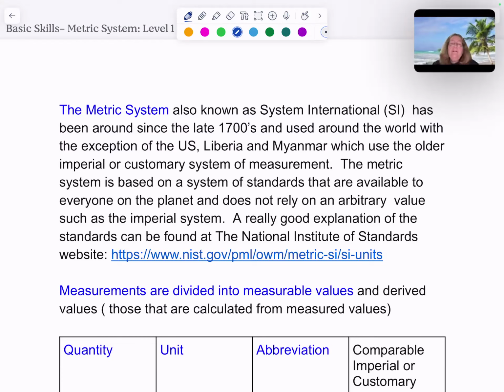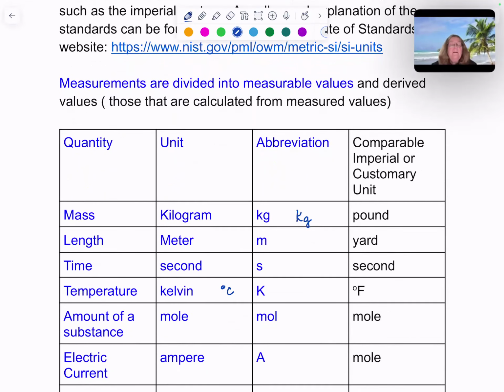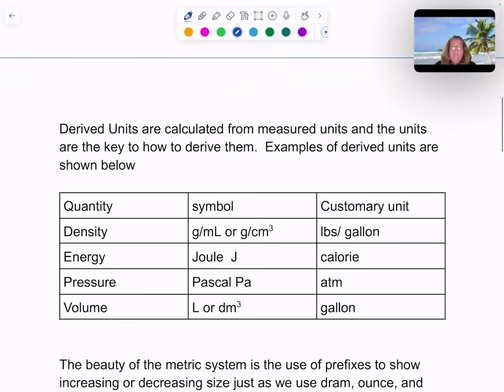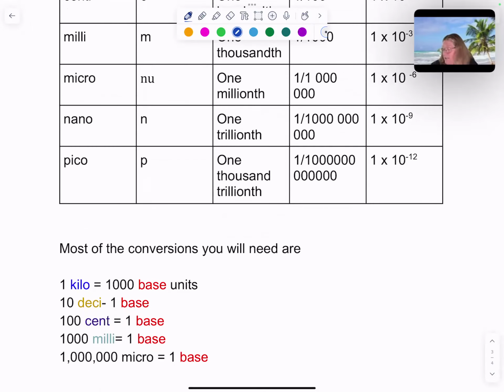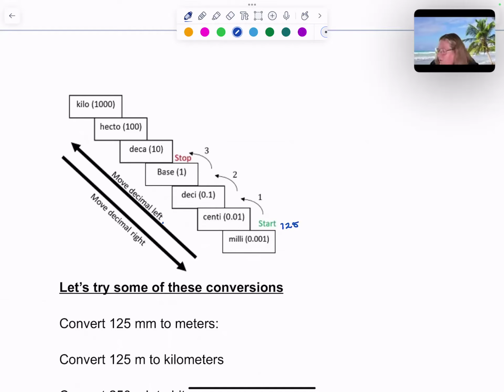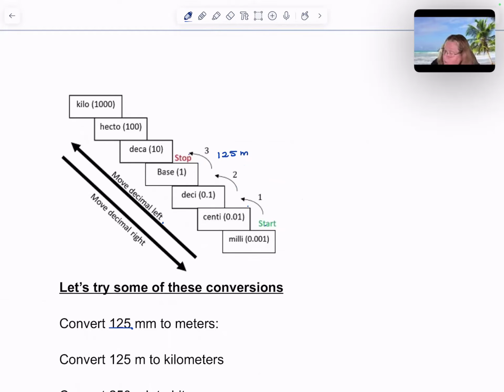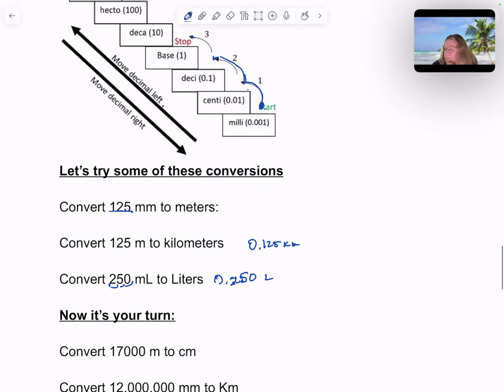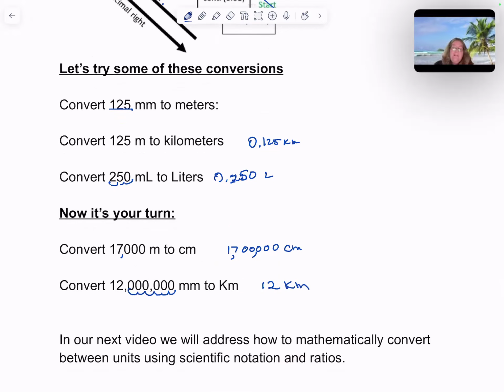Chapter 1: Basic Skills- Introduction to the metric system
This video introduces the metric system and how to decimal hop to convert between units